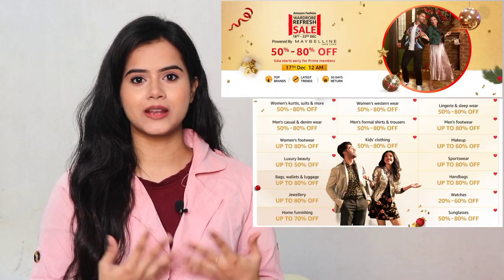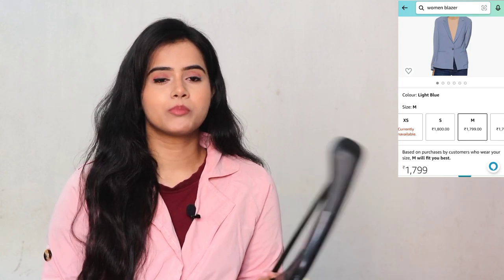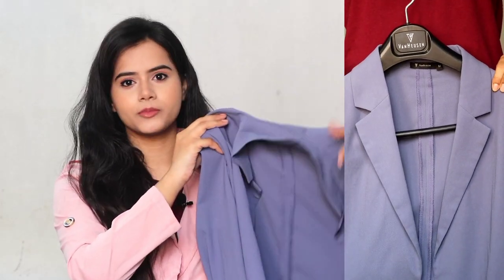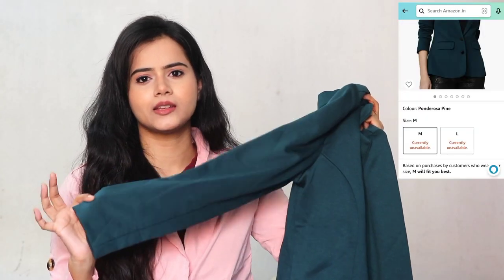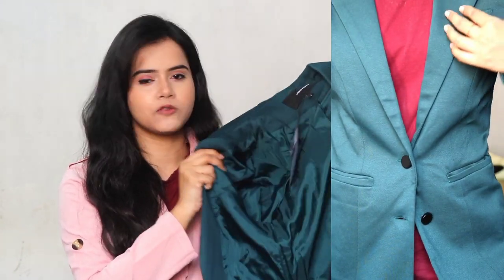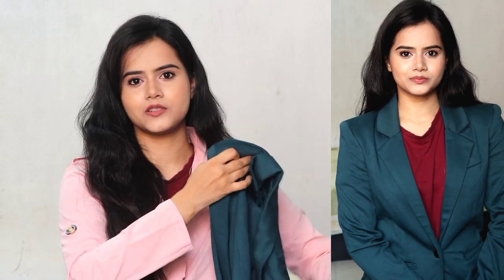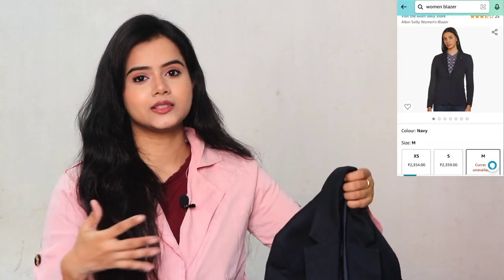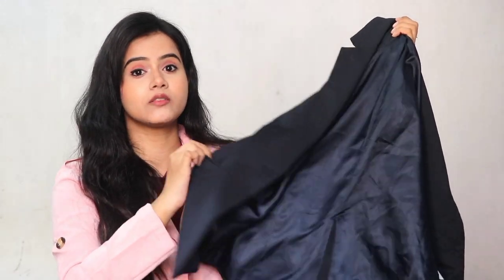Where I Buy My NewsReading Blazers From? My Blazer Collection | Formal Blazers | Amazon Haul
Buying Links :

 From Where I Buy My NewsReading Blazers From? My Blazer Collection | Formal Blazers | Amazon Haul